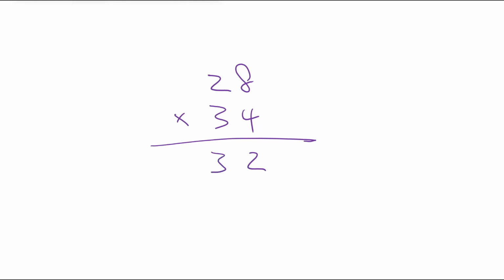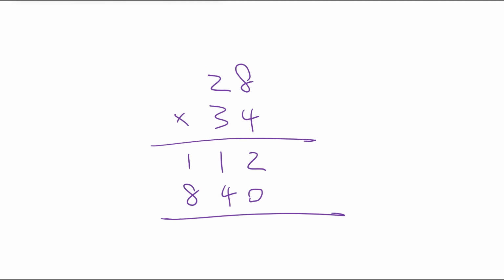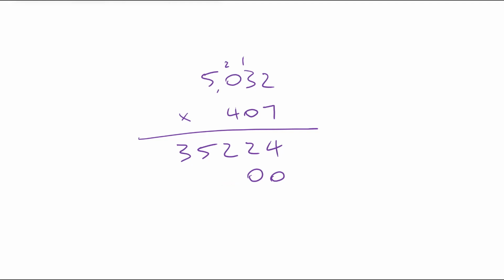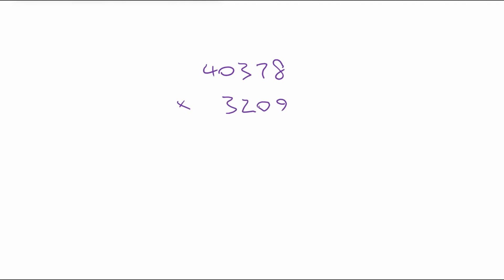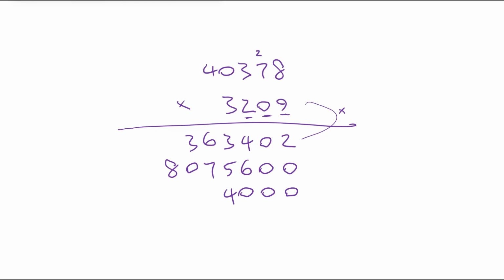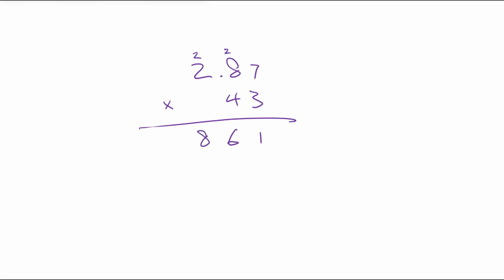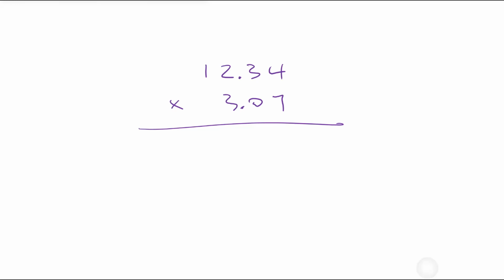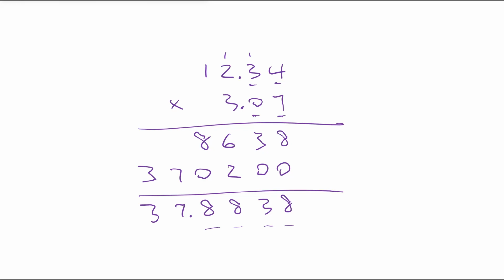Back to basics - multiplication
Continuing a short series of maths basics... Let's multiply  :)